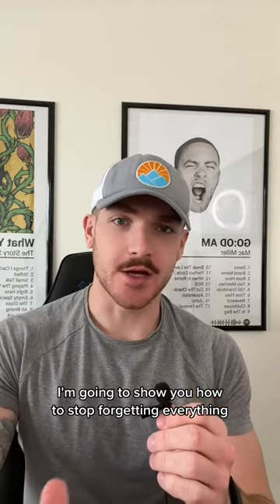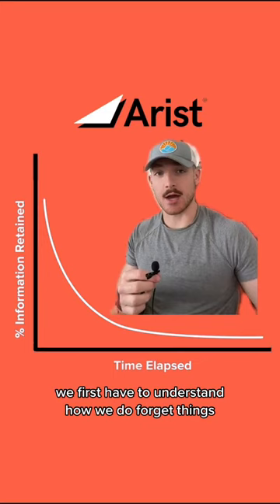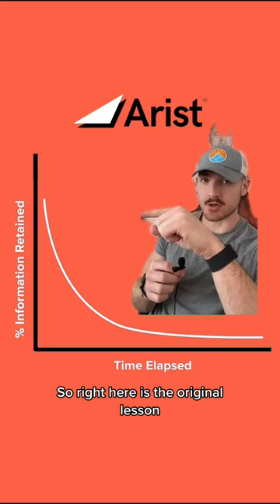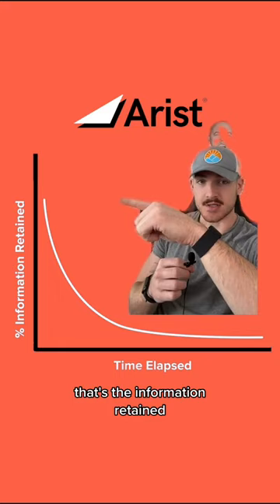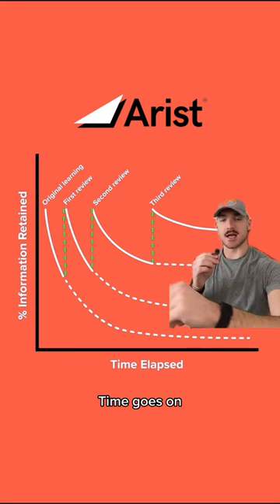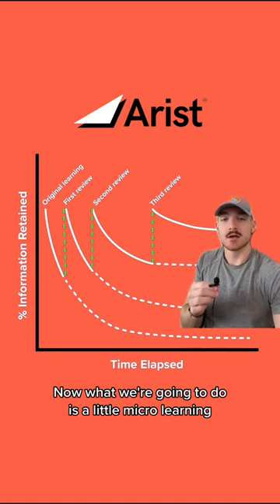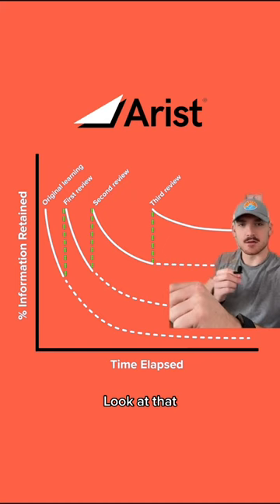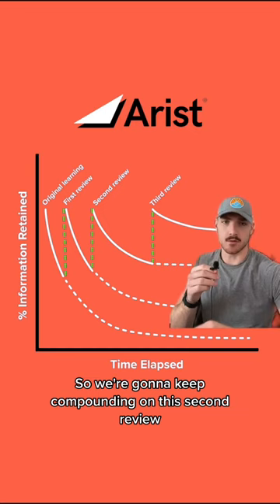Stop forgetting things by understanding the Ebbinghaus Forgetting Curve